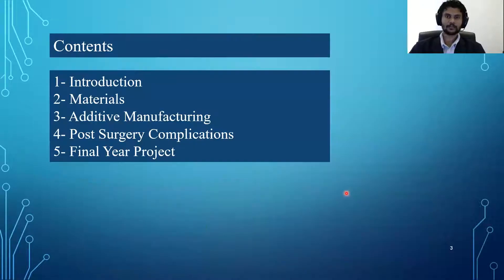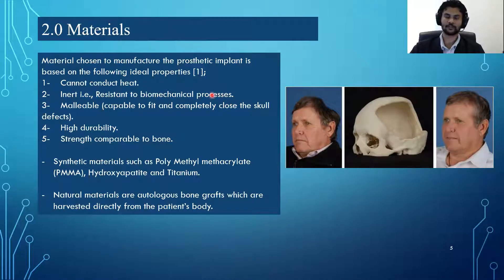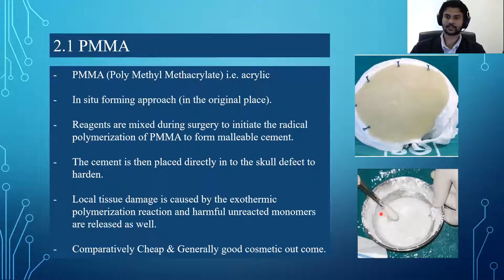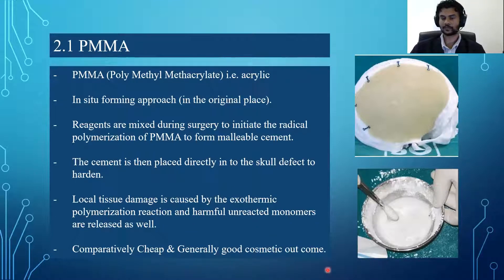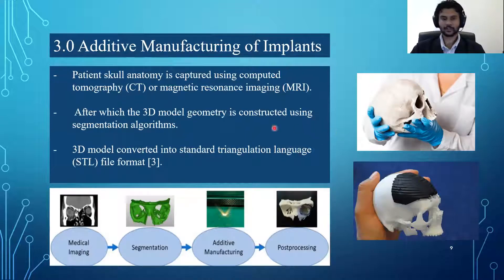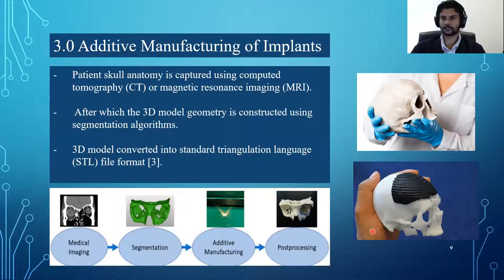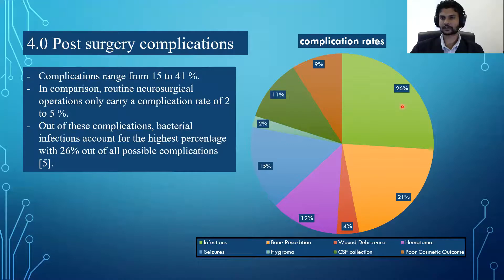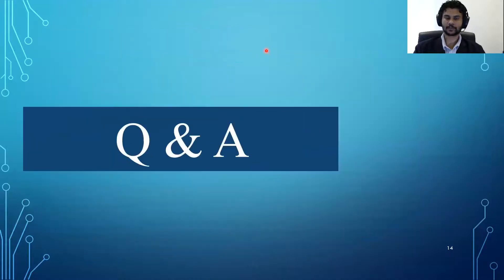Cranioplasty Prosthetic Implant Materials & Manufacturing Approaches by Mohamed Nazran Nazeer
Mr. Mohamed Nazran Nazeer is a participant for SOfE Malaysia 2021.